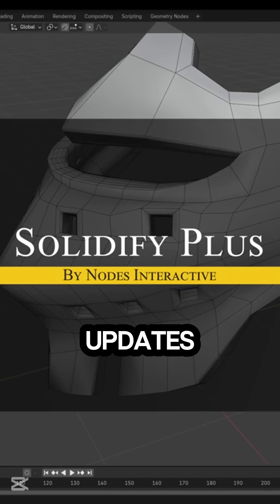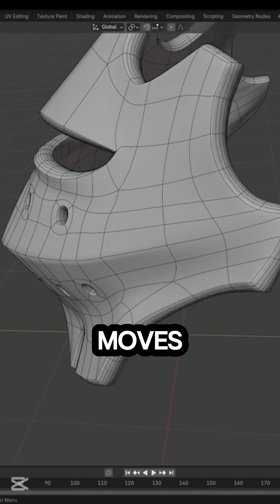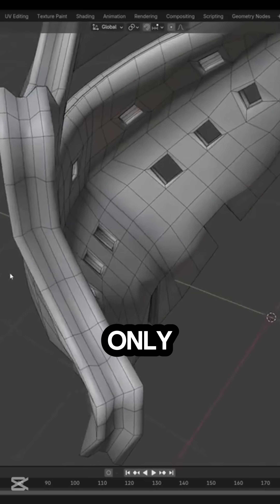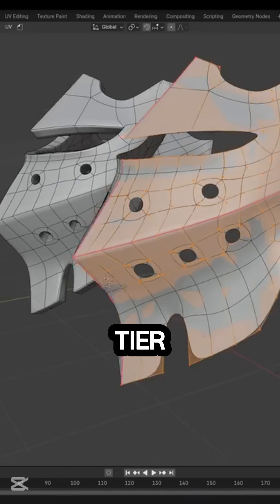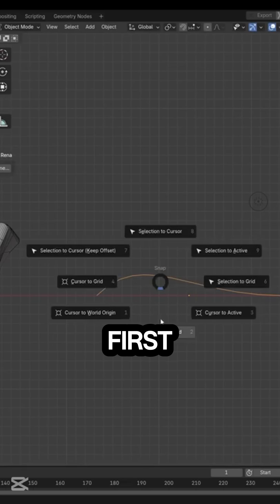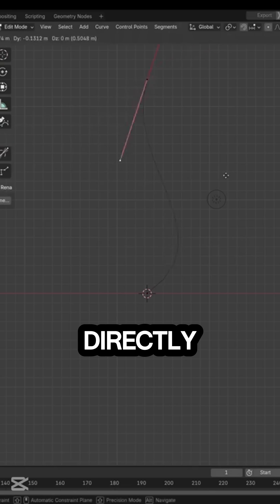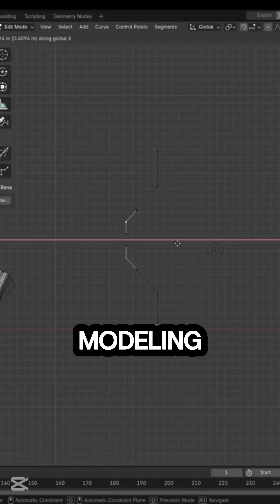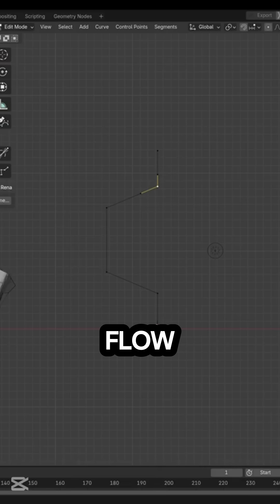New Geometry Nodes Modifier | Solidify Plus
Solidify Plus is an enhanced version of Blender’s built-in Solidify modifier, built entirely with Geometry Nodes. It adds advanced features like rim loops, custom profile shapes, and fine control over crease and bevel weights. Designed for hard surface and mechanical modeling, it offers more precision and flexibility than the default tool. Available in both free and paid versions, with the pro version unlocking full node visibility and extra options.

Productivity►:
Clean Panels